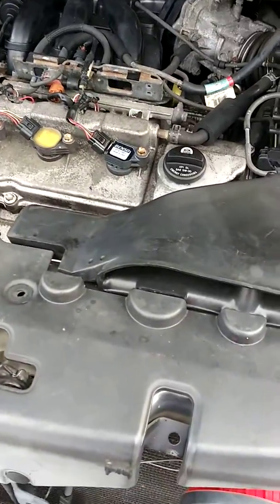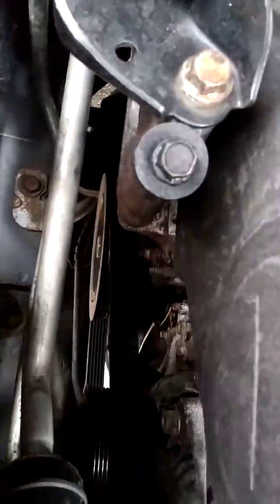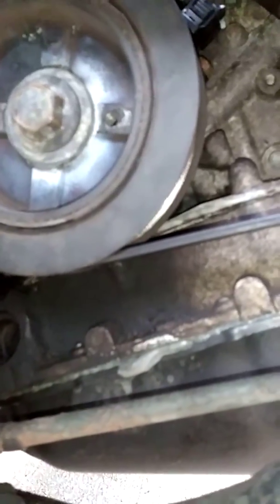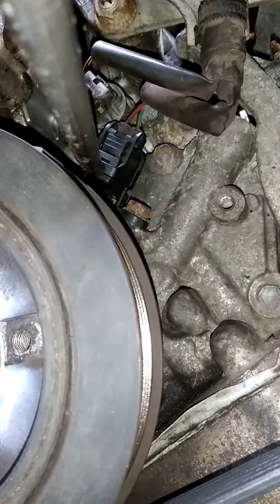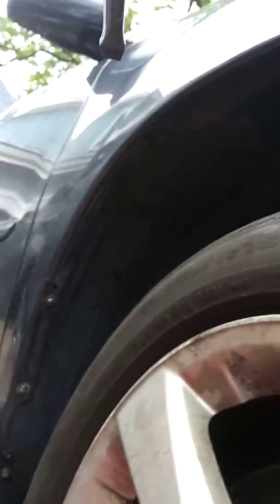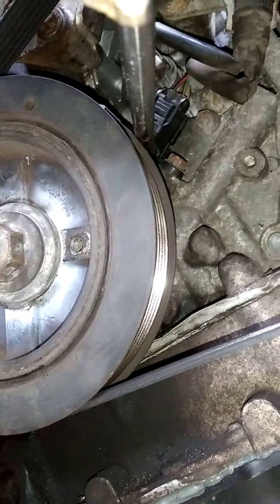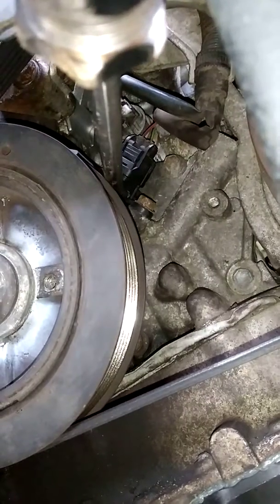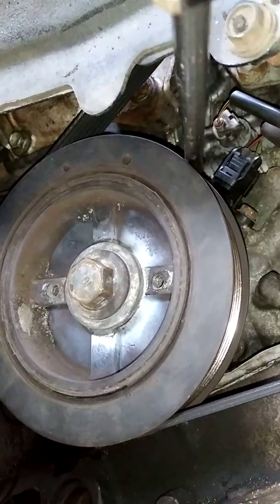NO START NO CRANK Code P0016 FIXED!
Discover the ultimate solution to the frustrating CODE P0016 and resolve the crankshaft-related no crank, no start issue in your Lexus RX330. In this detailed troubleshooting tutorial, we guide you step by step through the process of fixing this common problem. Check the video description for a comprehensive list of parts used in the repair. Don't let car troubles hinder your journey – get back on the road smoothly with MrSettin007! Thank you for joining us on this troubleshooting journey!